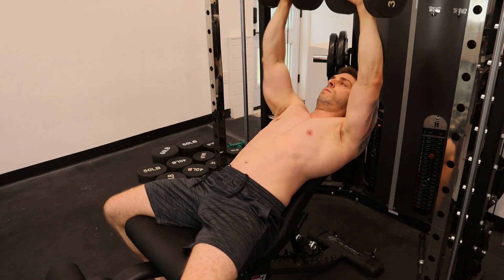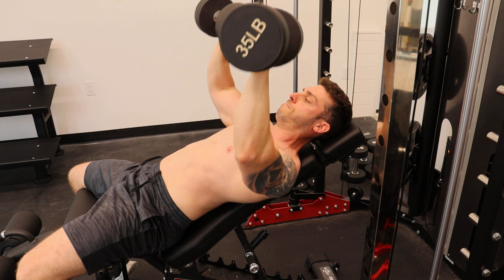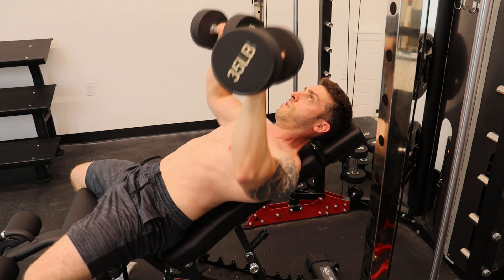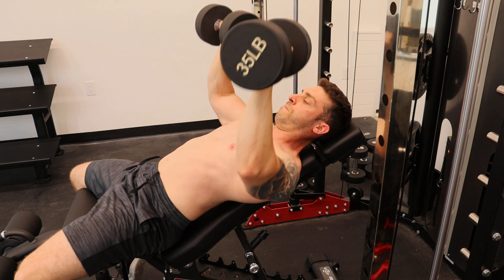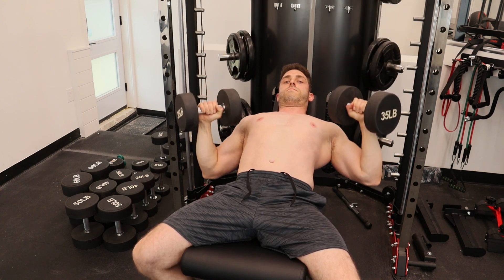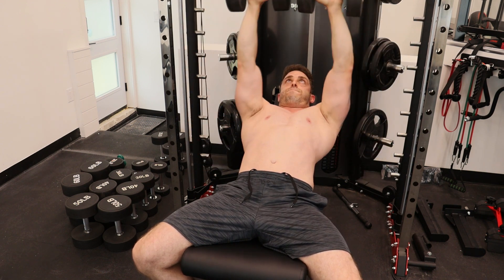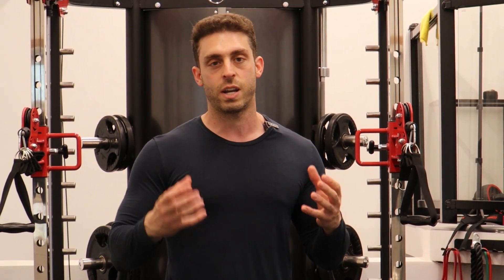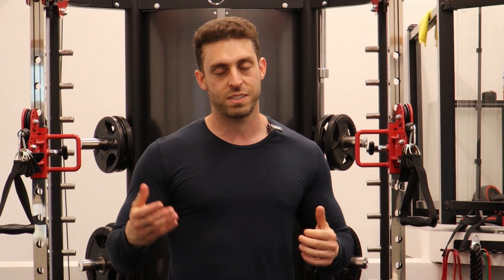incline dumbbell chest press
performing a dumbbell incline chest press is harder than people think. I get questions all the time on how to engage their chest muscles properly and how to build an upper chest. well in this video I'm going to show you how to properly engage your upper chest and do an incline dumbbell chest press exercise.

- how to get a big chest
- how to grow your chest
- how to grow your chest fast

🔥 Turn Your Vision into Reality: Click Now to Work with Me Directly!

My passion for fitness guides me to give people the help they need in whatever way I can. If you have been able to find the information, I release helpful then I’m happy I was able to serve you.
Don’t forget to check me out on my other social media handles for the latest and best advice for fitness.

- Pinterest AtoZbodyfitness

Action - Consistency – Growth